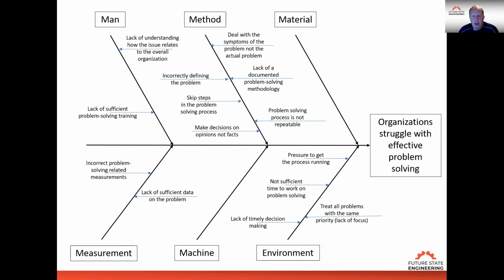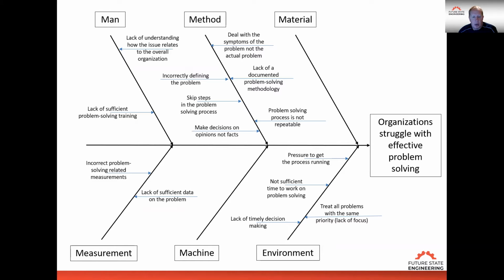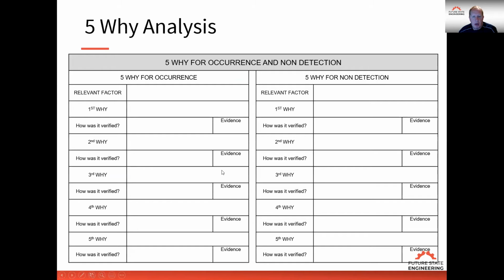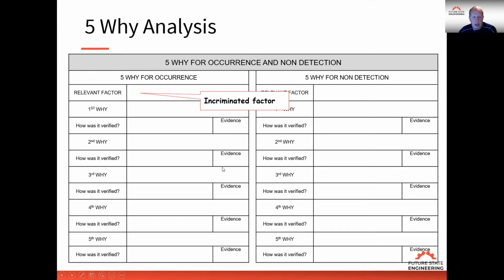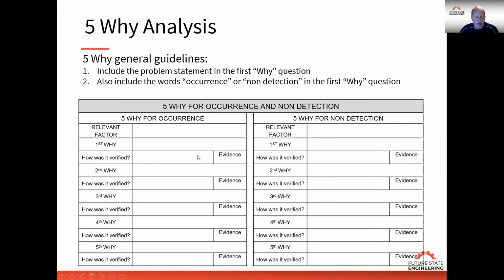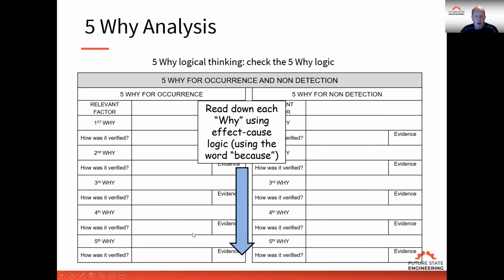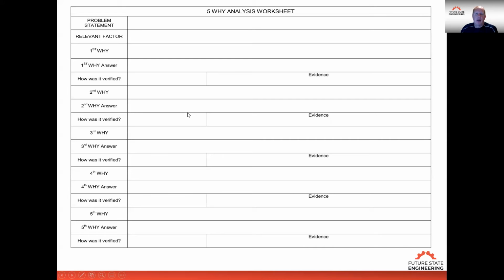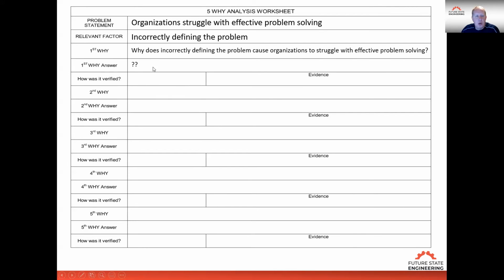Organizational Performance Part 31: Using 5-Why for Effective Problem Solving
An important element of Organizational Excellence is effective problem solving. Understand how to use 5 Why to strive toward the root cause of the identified problems.

When using 5 Why for problem solving, each time you ask Why you need to validate it with evidence and supporting data.

“Without data, you're just another person with an opinion.” — W. Edwards Deming

Video Transcript:
In the last session, we started talking about why organizations struggle with effective problem solving. And so we took that problem statement and we developed a cause and effect diagram to identify what are the different potential causes that create this problem of being able to do effective problem solving. So the next step in the process is to take this and decide, which is the most relevant factor. And usually we do that through a voting process. We give people multiple votes and we parade the results and come up the factor that most likely is causing the problem statement. So from our poll that we did on LinkedIn, the number one issue was incorrectly defining the problem. So what I want to do is I want to take that factor and put it into a five why statement. So when we're working with five why of course, we can do five why for two different types, we can do for occurrence and for non detection.

So in this case, we're going to do it for occurrence, and we're going to ask five whys to get to the root cause. Five whys is one of the simplest tools and concept. It's the most difficult tool I've ever used. First of all, you got to get started out correctly. If you don't get started out correctly, then you're, of course, not going to get to the root cause. So you start with the incriminating factor, which you come off the cause and effect diagram, you come up with your first why statement that contribute to the problem. And then most importantly, you need to verify that first why answer and have demonstrated evidence that it's actually happening. Then we want to speak with data. So we want to gather data and provide evidence. So then I have some general guidelines for doing five why analysis. So how do we get started out correctly?

First thing we want to do is include the problem statement in our first why question. And sometimes include the words occurrence or non detection, depending on what type of problem solving you're looking at, an occurrence problem or a non detection problem. Then we want to continue to ask why until we get to the root cause. So when we do that, we want to read down our logic. So we read down our cause and effect diagram using effect cause logic. So we're going from the effect to the cause. So we use the word because between our statement and our answer to our why. Then we can also check the logic, reading up using cause and logic. And we read that using if then. It needs to read correctly, both ways and for the logic to be solid. When we look at our five why analysis, we're doing it for occurrence here.

Our problem statement from our cause and effect diagrams, organizations struggle with effective problem solving. The relevant factor is incorrectly defining the problem. So the first thing we're going to do is come up with our first why statement. And our rule thumb is use our relevant factor and include the problem statement in our first why. Why does incorrectly defining the problem cause organizations to struggle with effective problem solving? So what we want to do is we want to answer that question. So we want to come up with potential answers to that question and then read our logic. We would say organizations struggle with effective problem solving because, and read the answer to the first why.

So what I'm going to do is I'm going to come up with different answers for options for the first why, and then next session, we will look at those answers and we'll come up to see if we can find evidence that that's occurring in the problem. So if you watched this video, I'd like you to comment in the comment section of what you think the answer is to that first why question. And then next week we'll continue down the five why analysis.